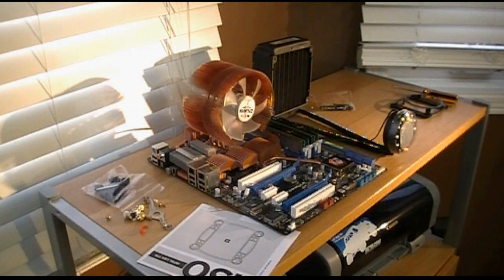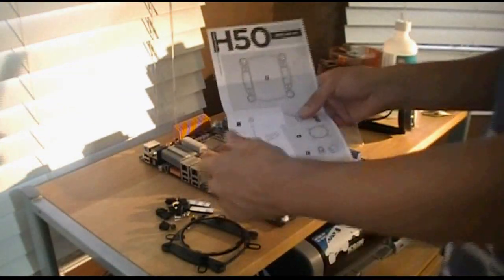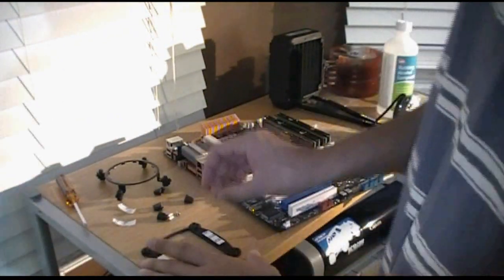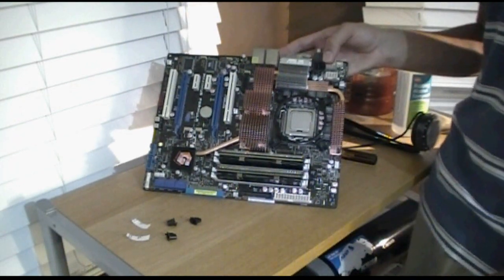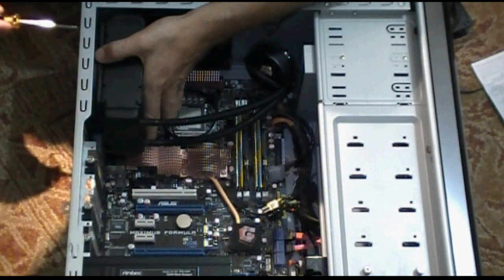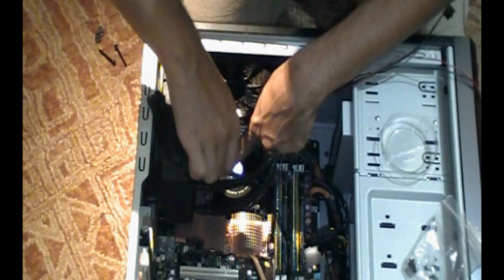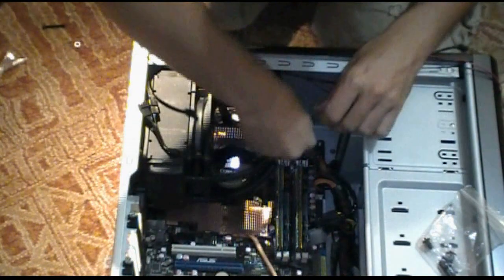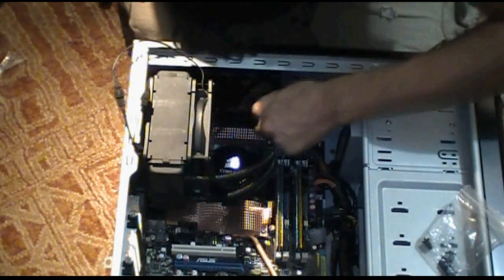Installation Guide Corsair H70/H50 (Intel) by The Tech Source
-Music Author
Aleks Hell (Skela)
Song name
Rock 'em (WIP)
Following up on our unboxing of the Corsair H70. Check out our video of me and Danny installing the Corsair H70. A video of temps video is to follow later.